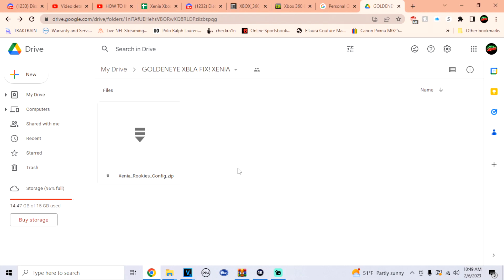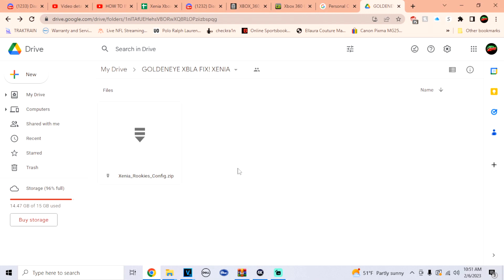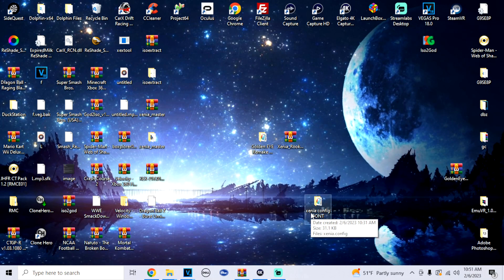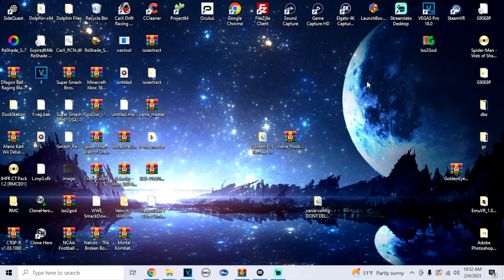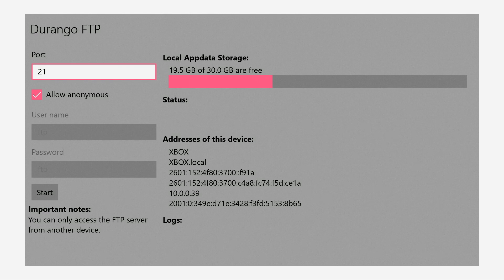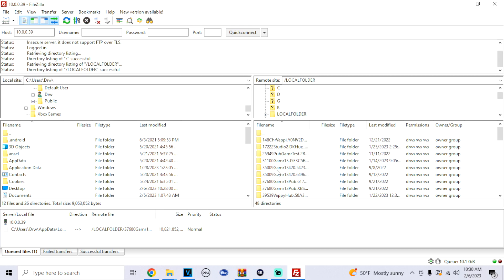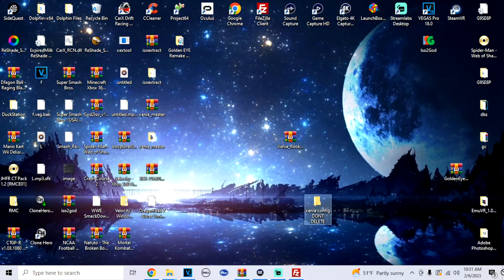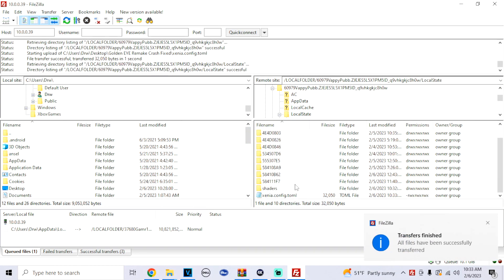GoldenEye 007 XBLA | Freeze and Crash Fix For Xenia | Xbox Series X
Golden Eye Remake Xbox 360 - XENIA -  Xbox Series - Freeze and Crash Fix

This is a modified Xenia's config that fixes the crashing for the Xbox 360 Golden Eye remake. The crashes are caused by special effects like explosion that happens frequently in this abandoned remake port on UWP Xenia.

Update: the Black screen during cutscenes and weapon switching like mines, grenades, and tank missiles are resolved and the game should be perfect now.

NOTE, this "xenia.config.toml" can also make other Xbox 360 games that are having issue running on Xenia to run, not crash as well. It can be used as the default config. BUT, do make a backup of your original "xenia.config.toml" file just in case.

Patch Instruction:
1 - Unzipped the Zip file included here and locate the xenia.config.toml inside the Golden EYE Remake Crash FIXED folder.

2 - FTP the .toml file in the internal Xenia's "LocalState" folder and replace the one that is already there (make sure to back up that file)